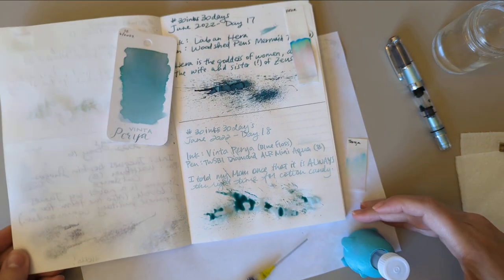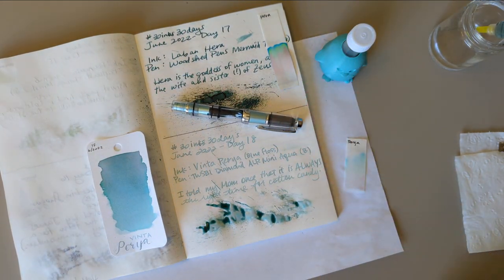30inks30days June 18 - Vinta Perya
Ink: Vinta Perya
Pen: TWSBI Diamond Mini AL Mint Blue (B)